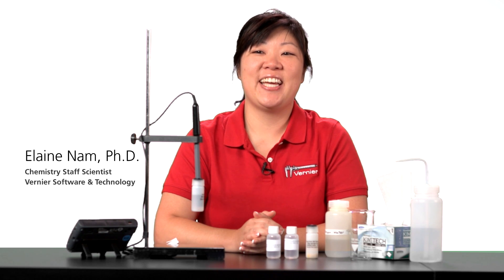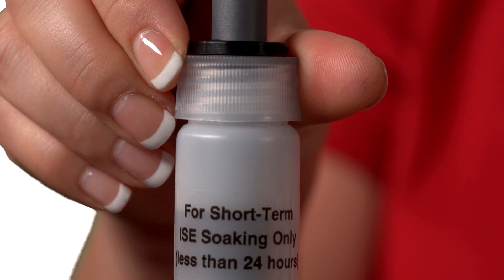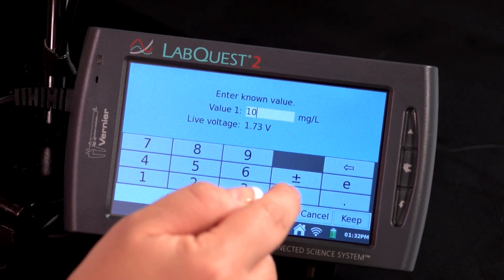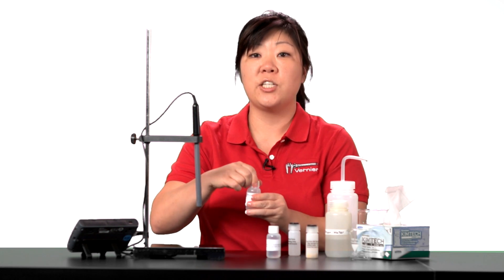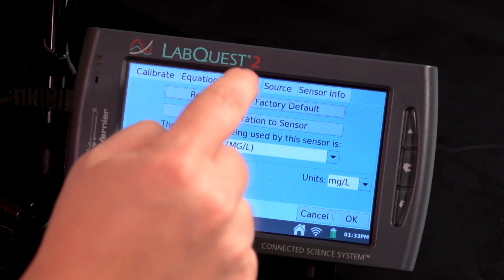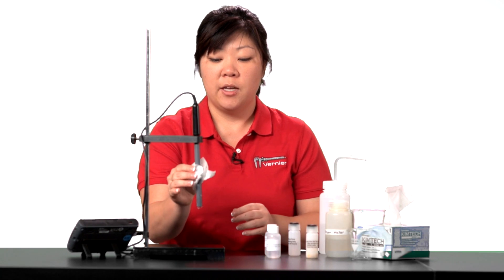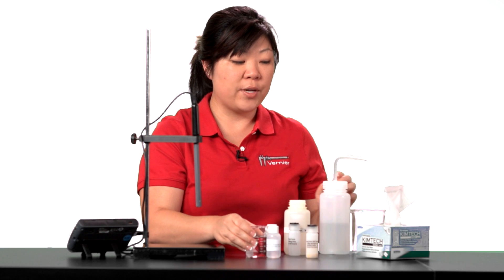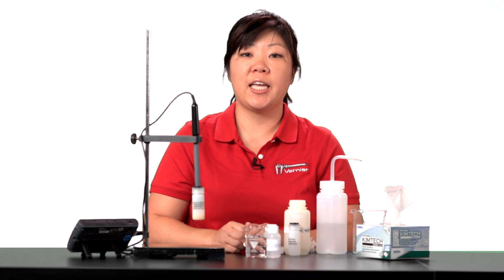Ion Selective Electrodes - Tech Tips with Vernier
The Vernier of Ion-Selective Electrodes are great for monitoring four environmentally-important ions: Calcium (Ca2+), Chloride (Cl-), Ammonium (NH4+) and Nitrate (NO3-).